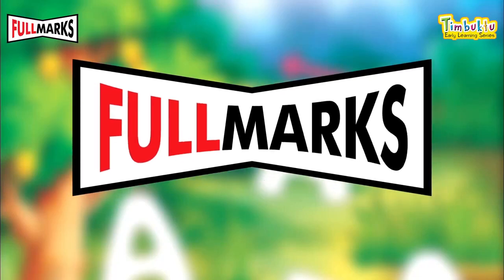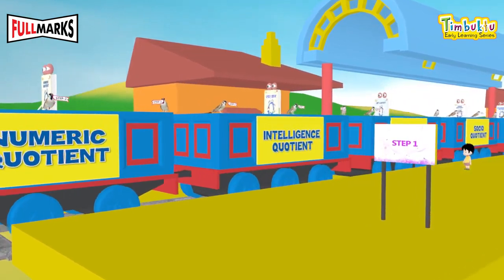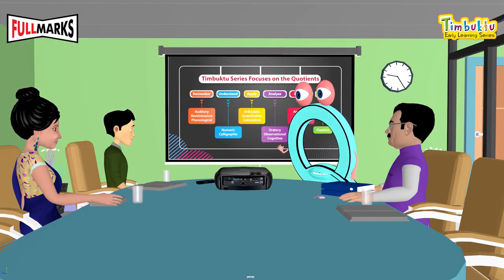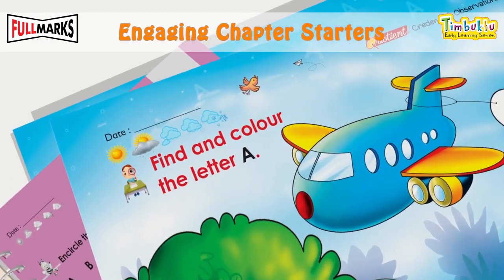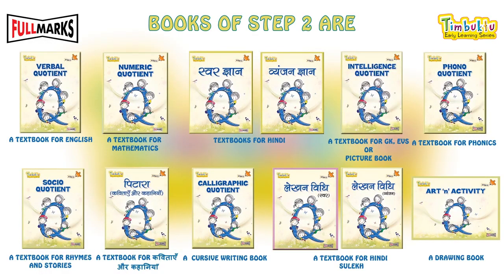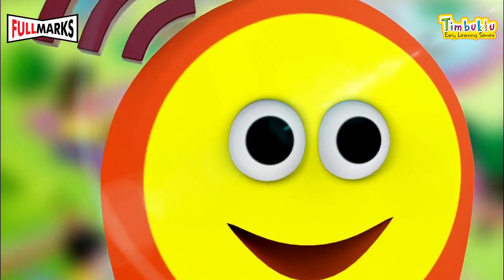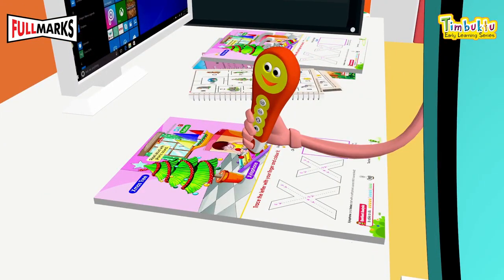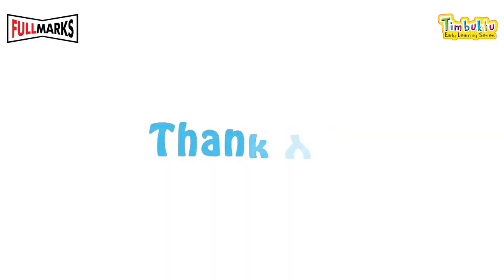About the Series - Timbuktu Books, Talking Pen & Kids’ Activity Kit, Kindergarten Books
Full Marks Timbuktu—Early Learning Series is a complete package developed with children-friendly activities that focuses on nurturing the pre-scholar to develop their mental analytical domain measures. The series aims to inculcate numerous quotients like intelligence, phonological, calligraphic, reminiscence, spiritual, emotional, etc. 21st century tiny tots.

The series comprises 29 books, a talking pen which can read 21 books and a kids’ activity kit (contains numerous unique and existing activity materials). To know the features of these products, watch this series explainer video.